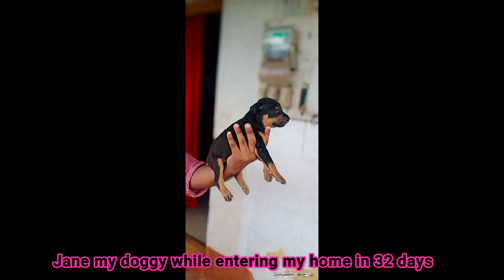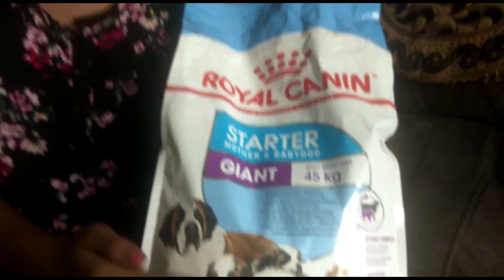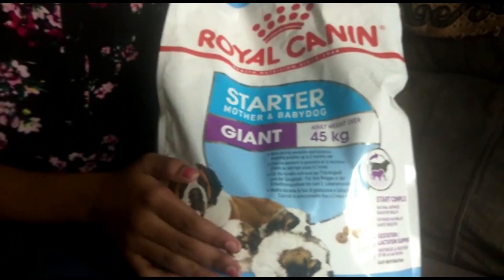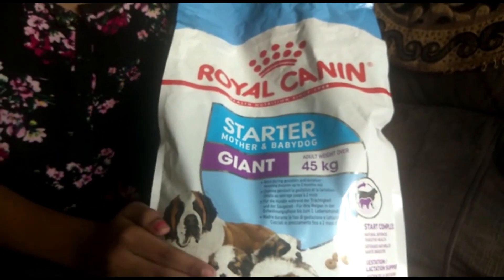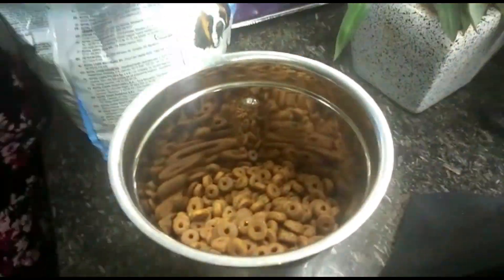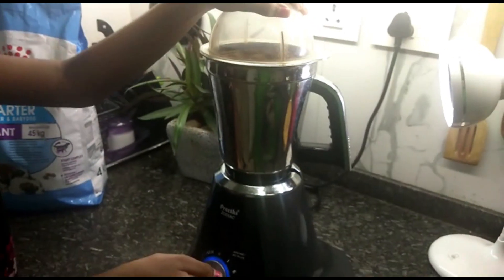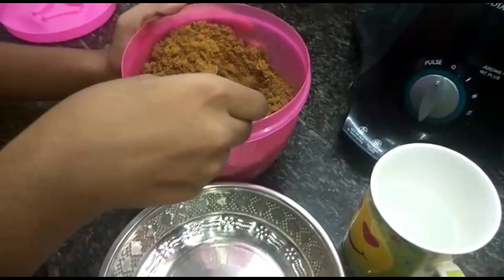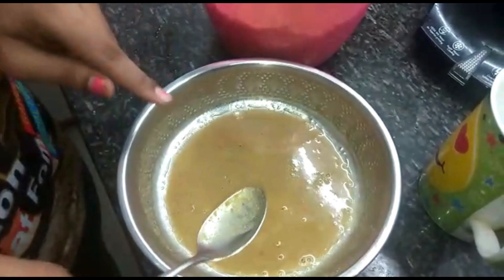நாய்களுக்கு உணவளித்தல் | How to feed Doberman puppy | Food for 30 days puppy | Dog Feeding in Tamil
Doberman Pinschers originated in Germany during the late 19th century, mostly bred as guard dogs. Their exact ancestry is unknown, but they’re believed to be a mixture of many dog breeds, including the Rottweiler, Black and Tan Terrier, and German Pinscher.

With their sleek coat, athletic build, and regal appearance, this pup looks like an aristocrat. They’re highly energetic and smart dogs who perform well in police and military work, canine sports, and as family guardians and companions. So today we are showing you how we feed our Doberman puppy. So Enjoy!!!